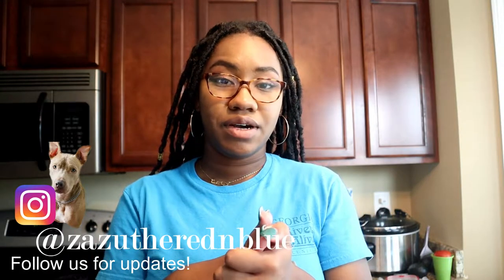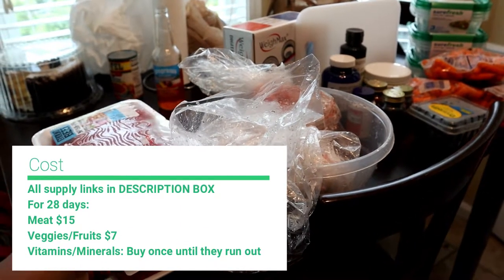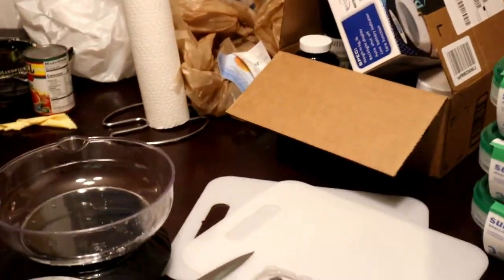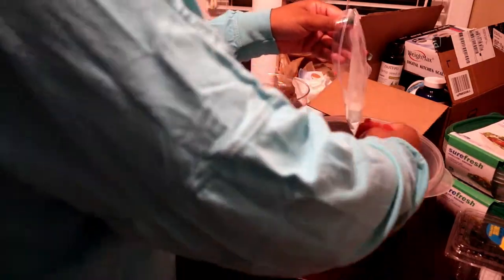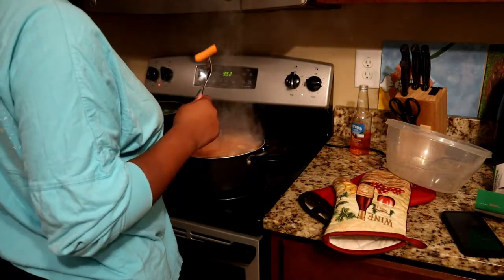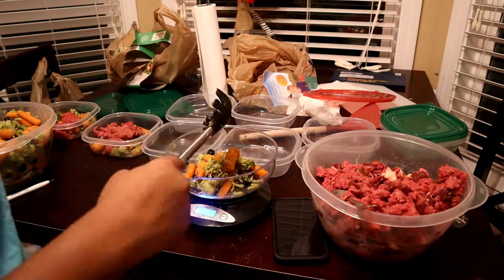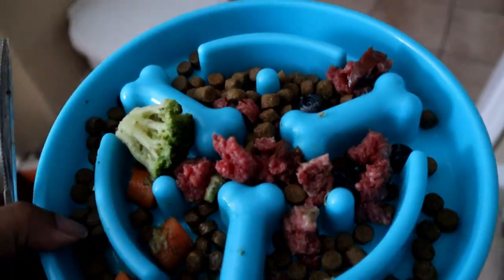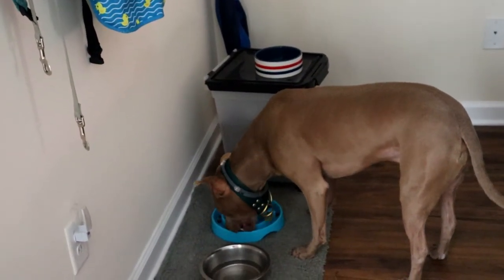First Time RAW DOG FOOD DIET for Pit bull Terrier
ALL RECOMMENDATION LINKS